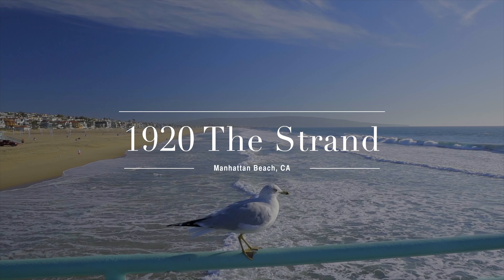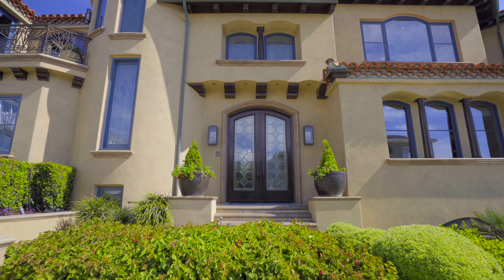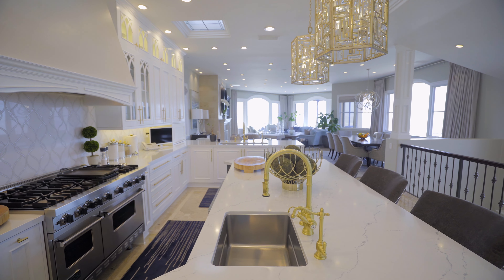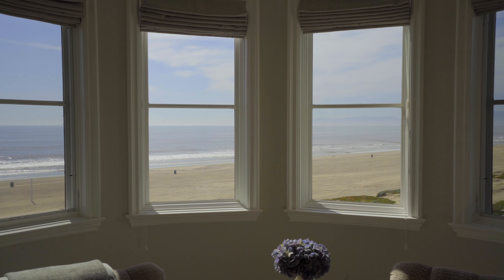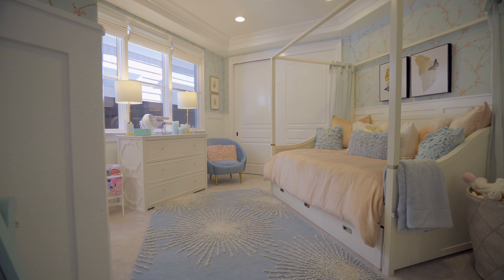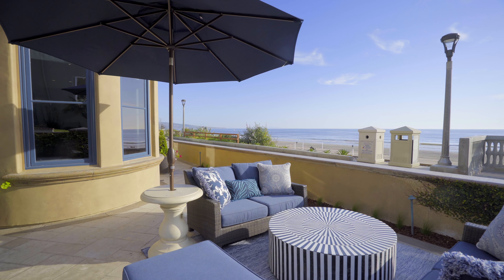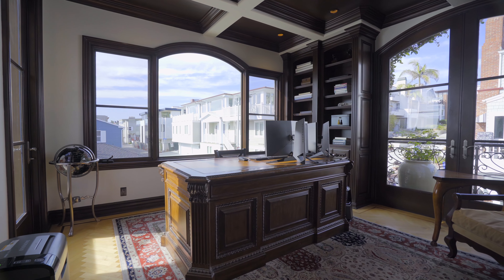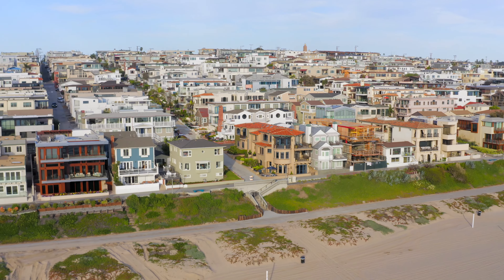1920 The Strand, Manhattan Beach presented by Bryn Stroyke of Stroyke Properties Group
This distinctive custom residence is situated on one of the finest beachfront lots in Southern California. Rarely do Strand residences come on the market in prime condition and on a prime corner lot location. A formal foyer with a gold-leaf dome leads the way to the upper entertaining level. The upper level presents open-concept living and entertaining areas that showcase panoramic oceans views from the living room, dining area, kitchen and the study. The designer-perfect living room offers dual decks to enjoy taking in endless views of the horizon. Centered at the heart of the home, the exceptional kitchen is finished with premium cabinet-faced appliances, brass hardware details, Carrara quartz countertops and Waterstone faucets. No detail has gone untouched, down to the French mullioned skylights that flood the home with soft, natural light. An ocean view study features finely crafted woodwork and opens to a secret home gym! From the private master retreat, you’ll be lulled to sleep by the sounds of waves crashing, awakening each morning to an entire wall made of private ocean vistas. The beach room opens wide to an expansive ocean-front patio, offering that coveted indoor/outdoor living experience. It’s the ultimate fun zone, complete with a full bar and kitchenette. The patio's open feel is enhanced by the premium corner lot location. Plenty of other amenities such as a sound-proofed, 9 seat home theater, 3-stop elevator, oversized 3-car garage & so much more!